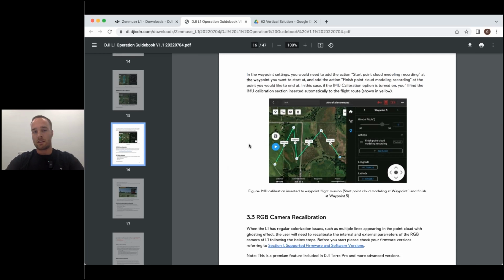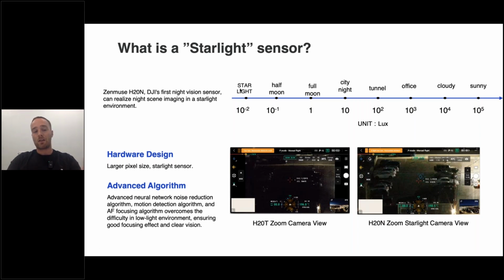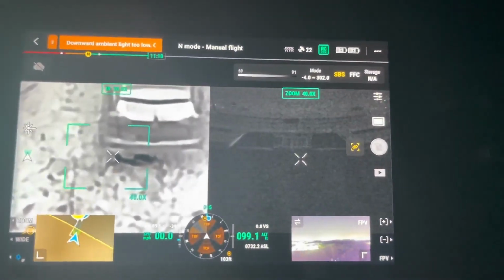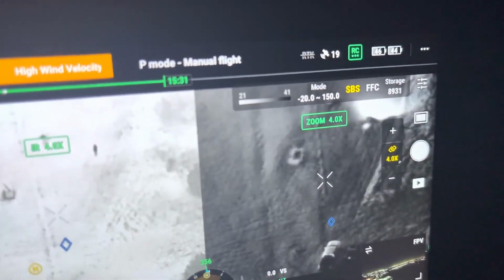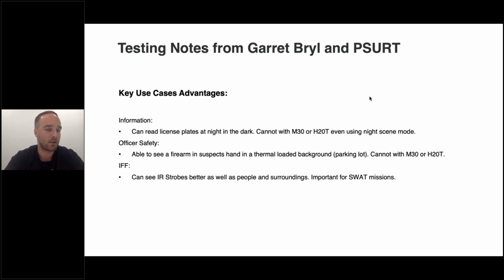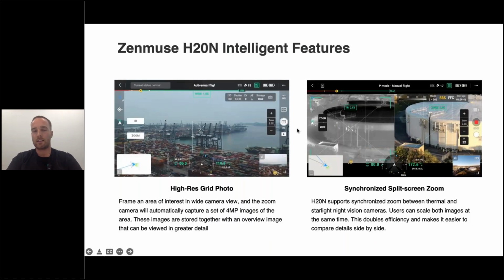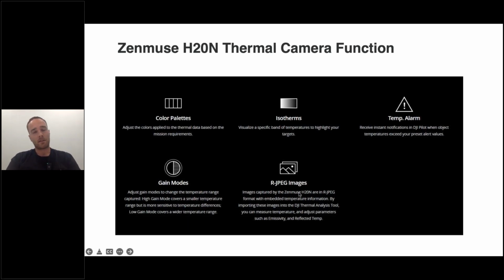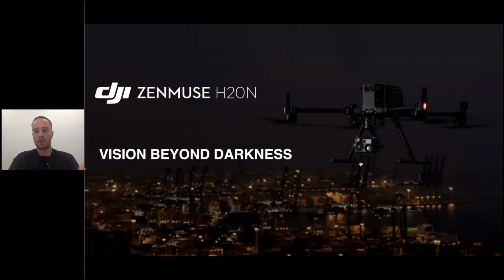DJI Zenmuse H20N Introduction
The Zenmuse H20N integrates starlight sensors into its zoom and wide-angle cameras. Pair this with dual zoom thermal cameras and a laser rangefinder, and you have a versatile hybrid payload that rises to the occasion.